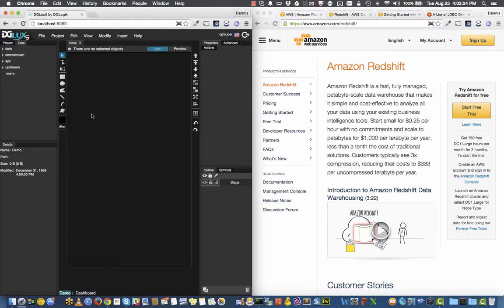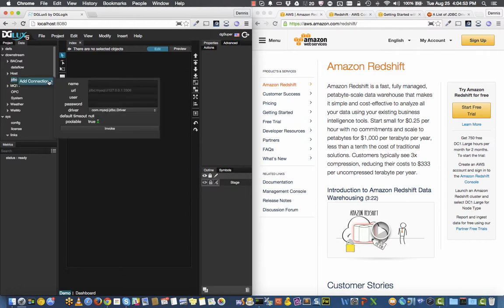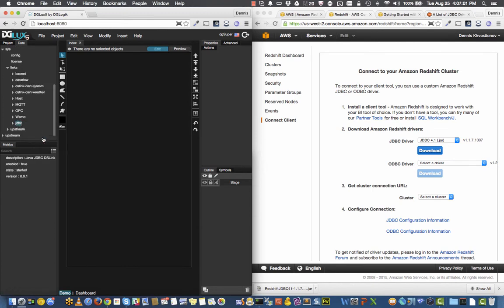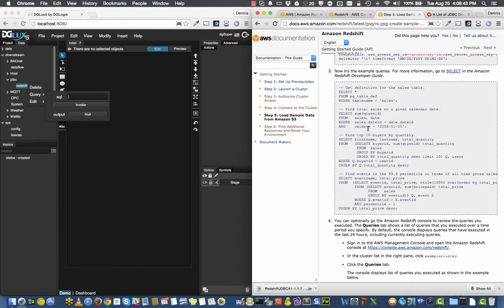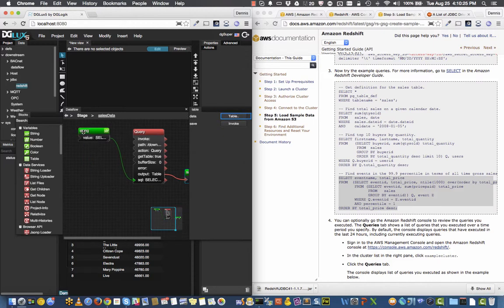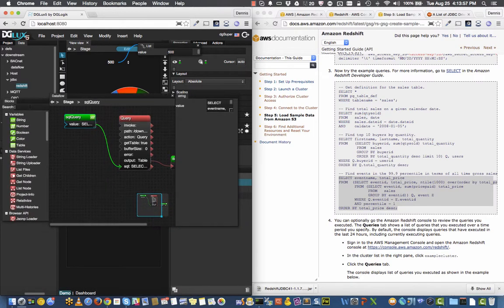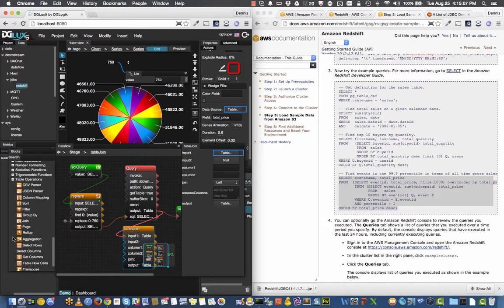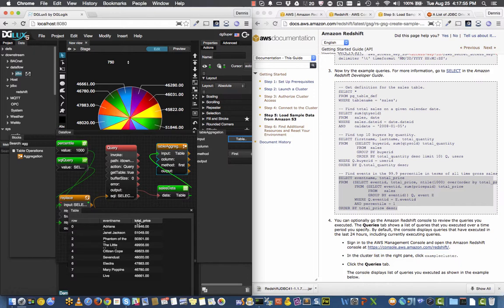JDBC + DSA + DGLux5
A tutorial of how to connect to any any jdbc compliant database using DGLux5 with DSA.